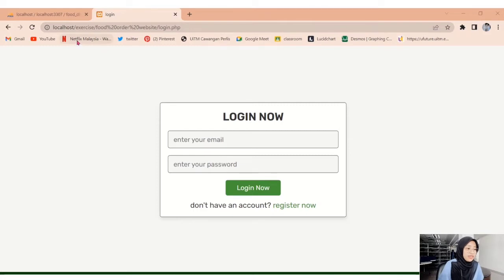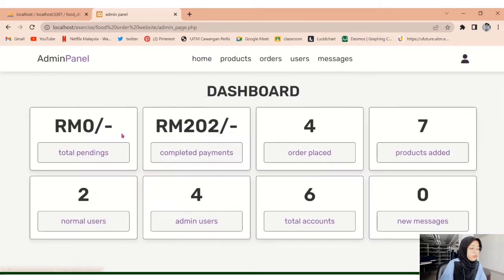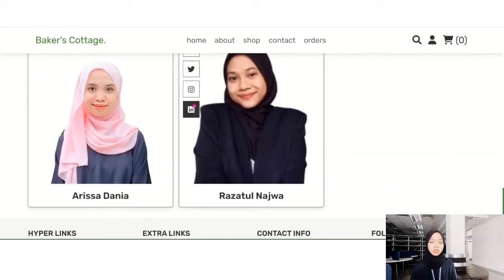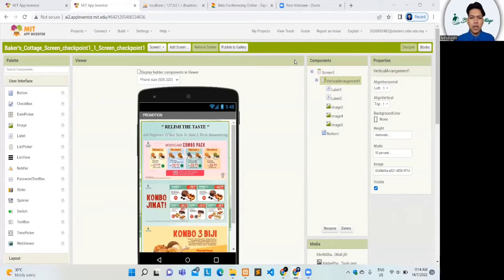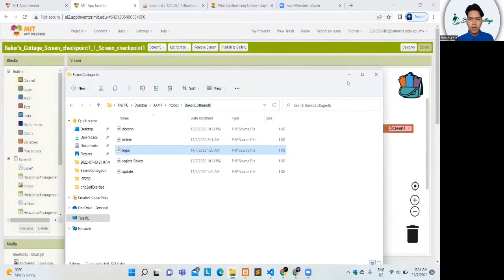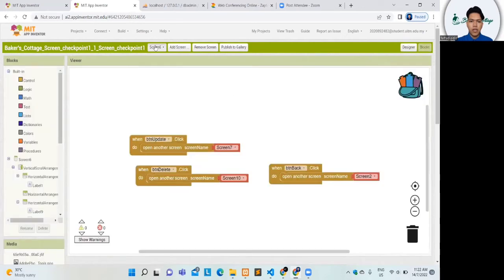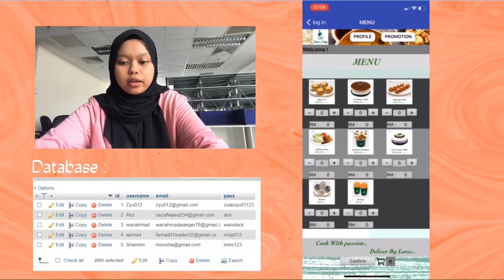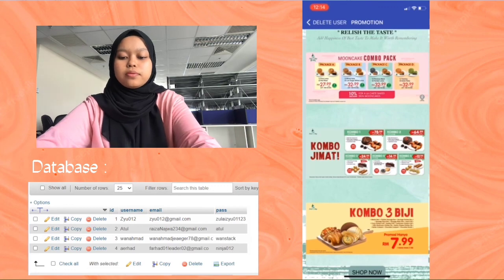CSC264 - Food Online Ordering System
A4CS1104B
Group Members:
MOHAMAD FARHAD AIDID BIN ELIAS (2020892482)
NUR ARISSA DANIA BINTI ABDUL RASHID (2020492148)
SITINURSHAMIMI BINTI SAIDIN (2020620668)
NURFATEHAH NAJWA BINTI AMRAN (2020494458)
RAZATUL NAJWA BINTI MOHD RAZMAN (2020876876)